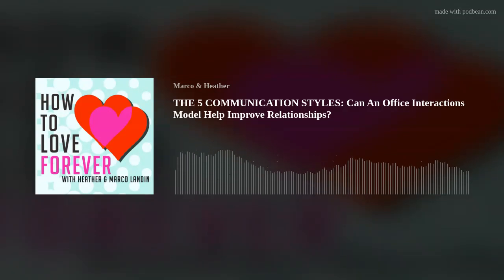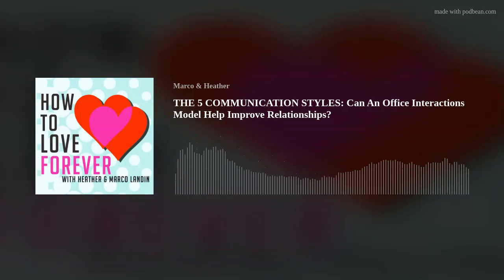5 Ways To Communicate With Your Partner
We explore & define The 5 Communication Styles

We explain the difference between being assertive and being aggressive

We provide tips on how to break out of being passive and get your needs communicated

We share insight on how to tell if you’re dealing with a manipulative communicator

& We help you pinpoint just what type of communicator you & your partner(s) are

Some online resources for your benefit:

We came across these articles about the 5 Communications Styles  model

and

I think Psychologist Claire Newton describes them best in this cool chart she made

The model is geared towards workplace relationships, but we saw that it’s just as applicable towards our romantic ones.

Tell us what your favorite tacos are and we will know that we aren't just typing all this into an empty void (IT GETS LONELY IN THE EDITING ROOM). :-)   Please include your favorite salsa and garnishings and where you get them from!  Yep, I guess we really are hungry!A podcast about love, sex, and relationships. Fun, entertaining, informative, and usually not safe for work!